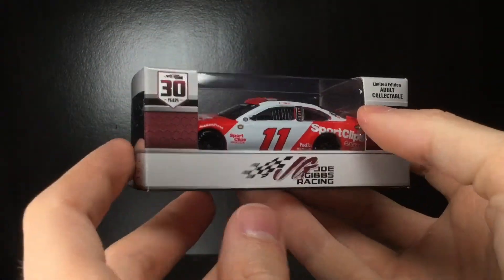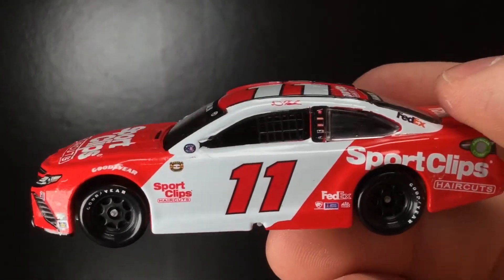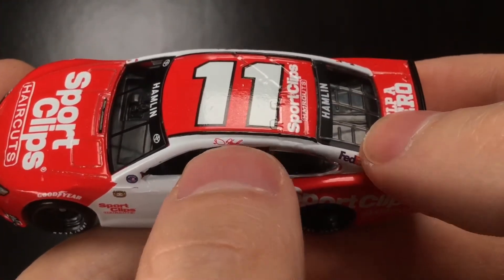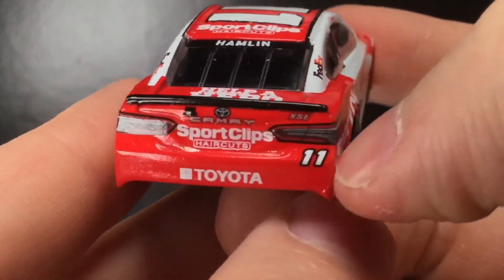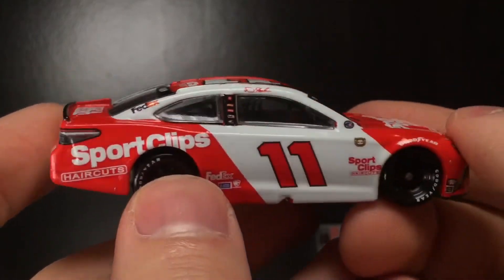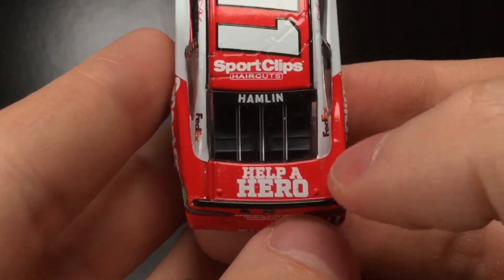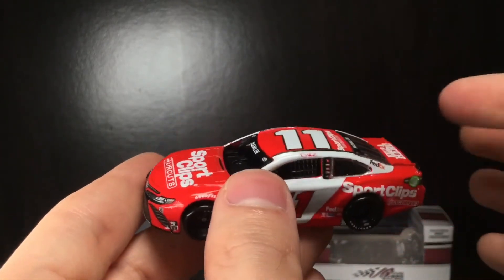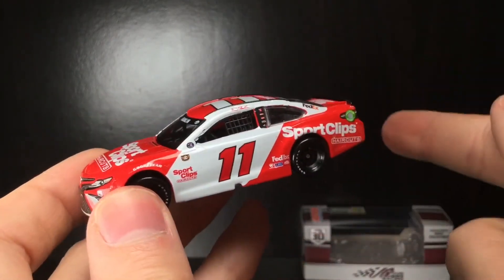(RETRO!) 2021 DENNY HAMLIN SPORT CLIPS DARLINGTON THROWBACK DIECASTBUFFET NASCAR DIECAST REVIEW 1/64